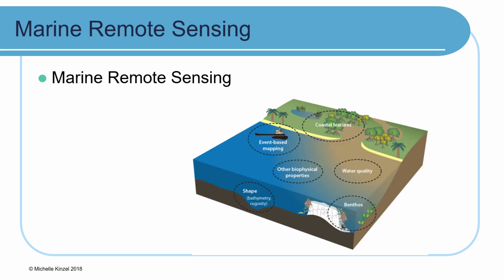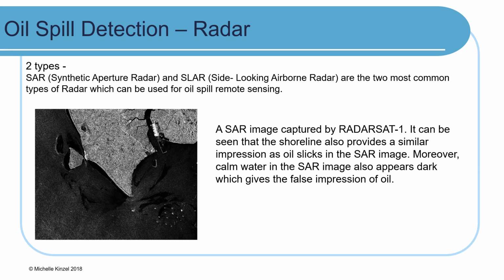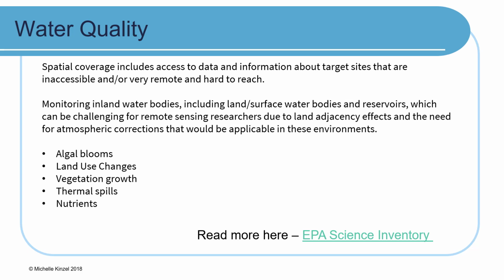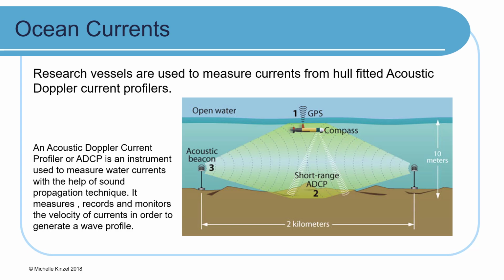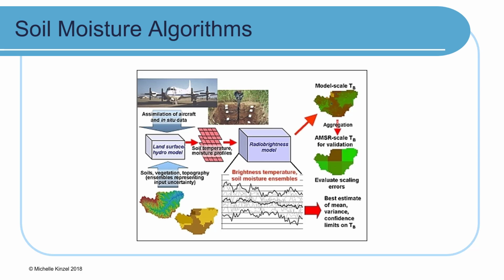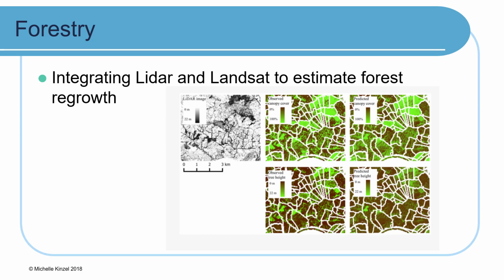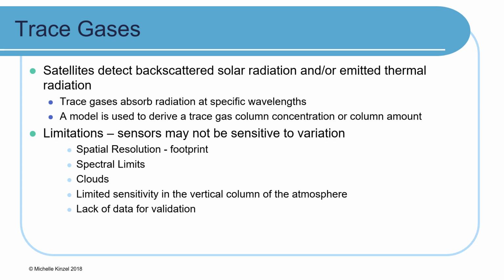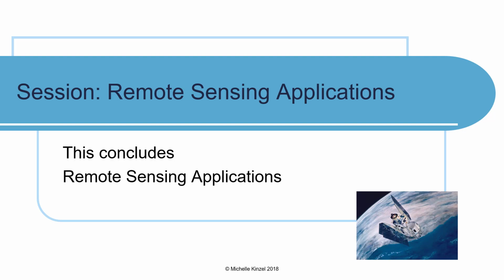Linking Remote Sensing With Modeling